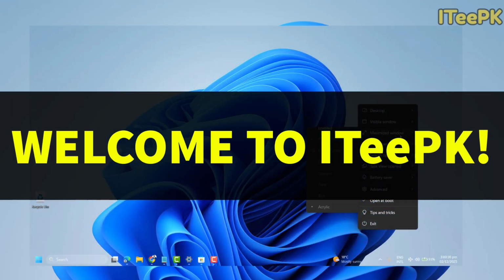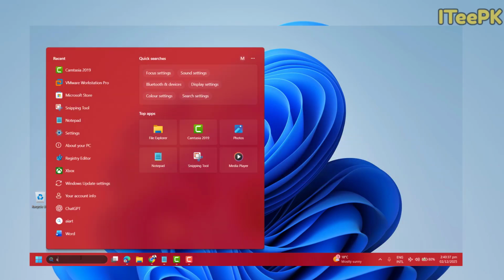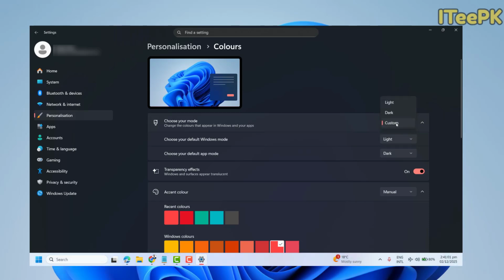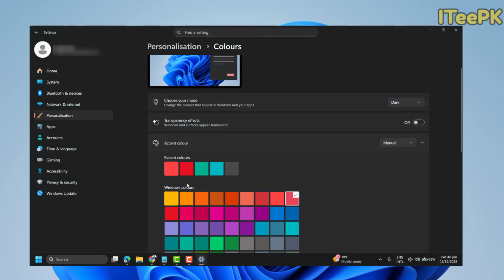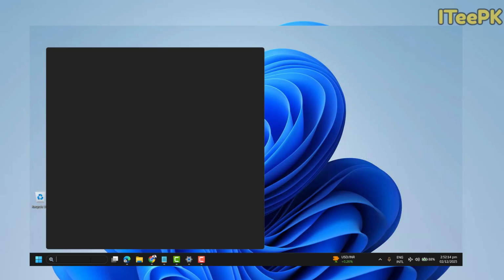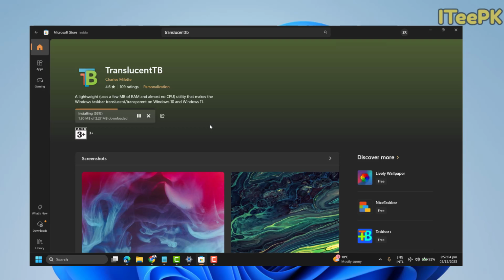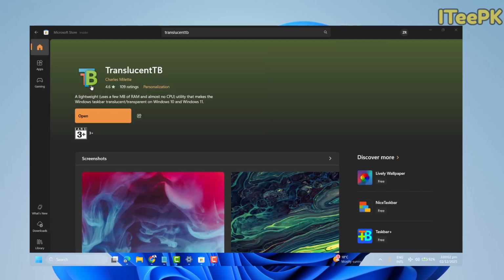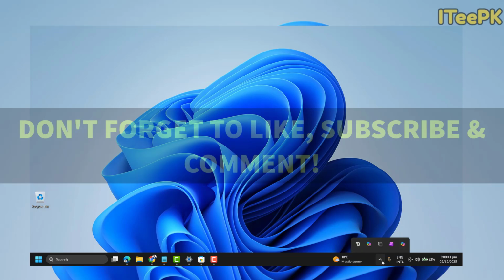Make Windows 11 Taskbar Clear | Real Method to get translucent taskbar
Learn the real way to make your Windows 11 taskbar fully clear.
A lot of tutorials online only show the transparency option in Windows settings, but that doesn’t actually make the taskbar clear — it only adds a light blur.
In this video, I show the real method to get a clean, translucent taskbar in Windows 11 using a safe tool from the Microsoft Store.